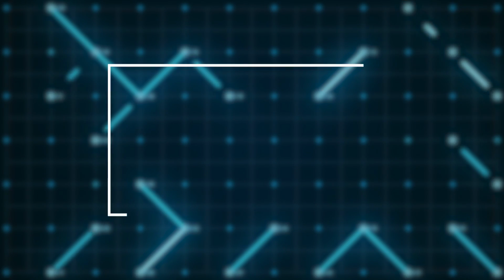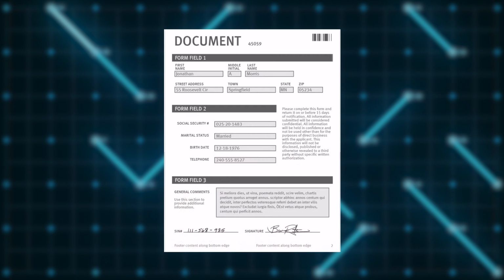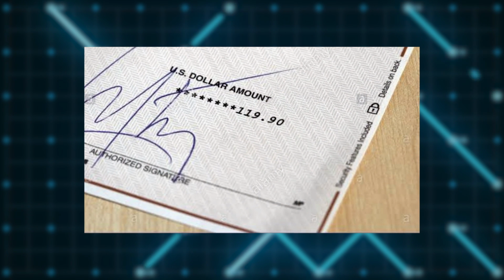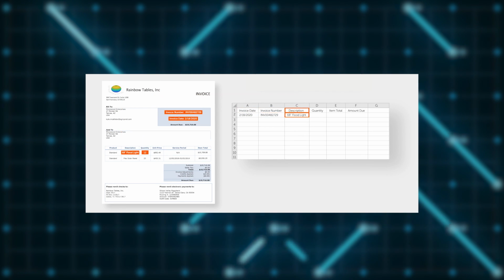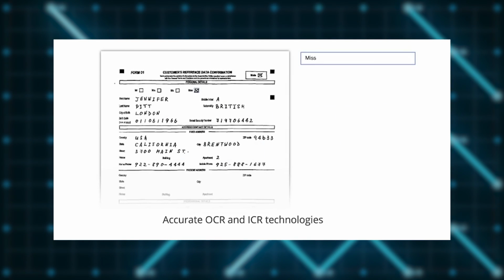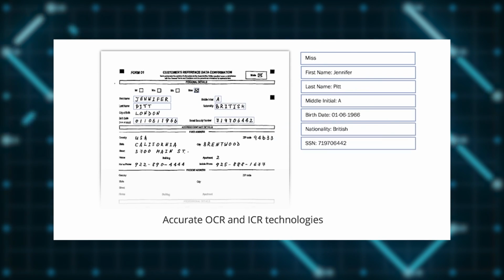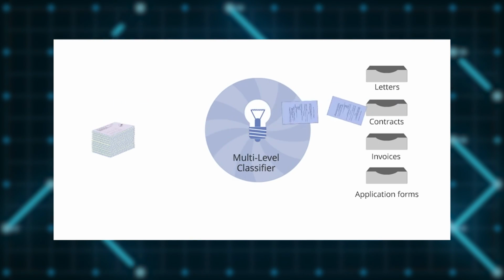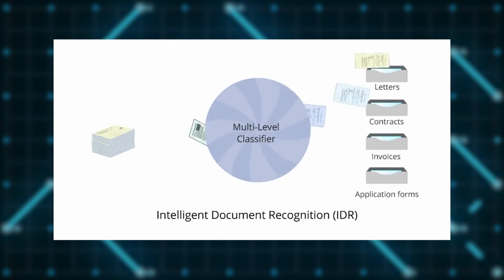What is Enterprise Document Capture?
Lets take a look at what exactly is Enterprise Document Capture?

This video will take you through the very basics and provide an understanding of Enterprise Document

This Video has been Created and Edited by GSG Motion Films

 @Tech Talk With KD ​